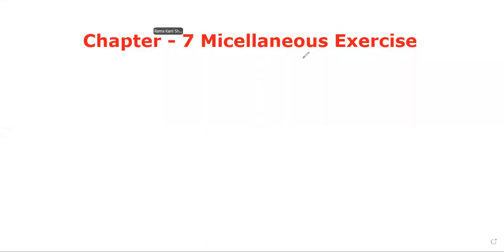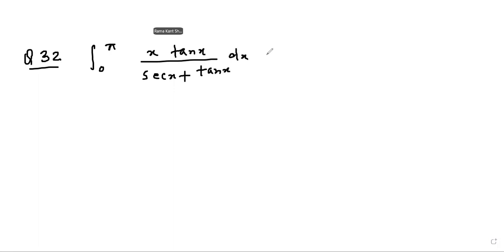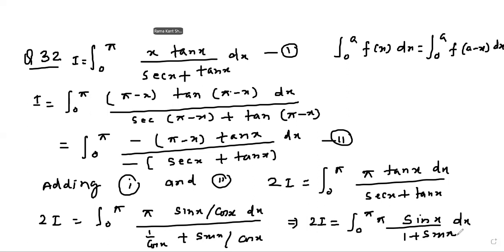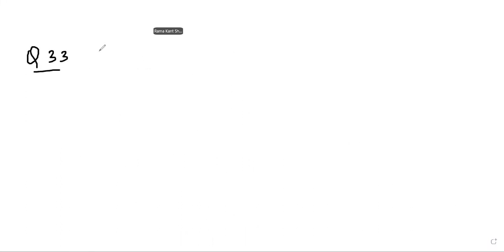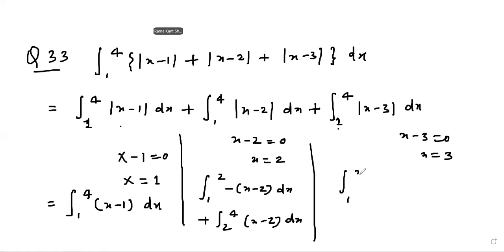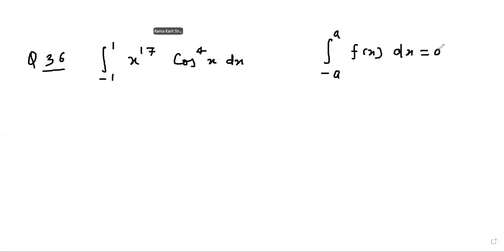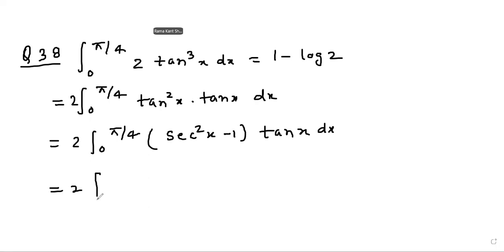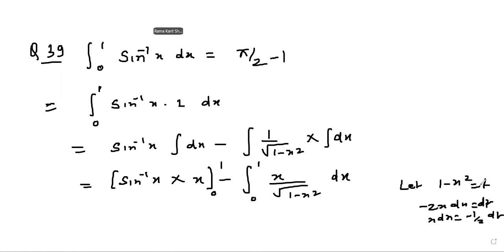Integrals: Chapter - 7 Miscellaneous exercise Q : 31 to 39